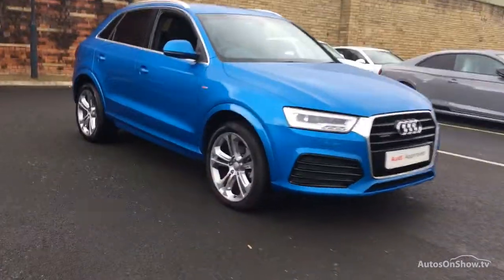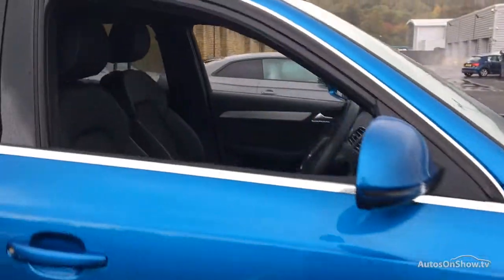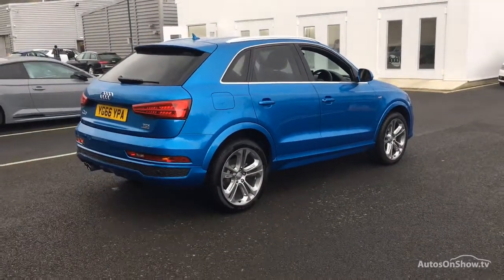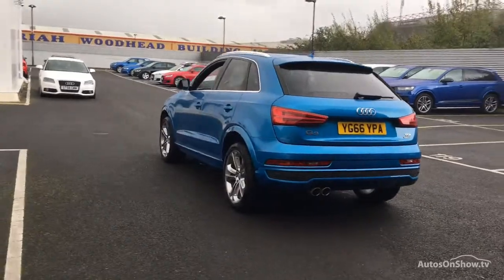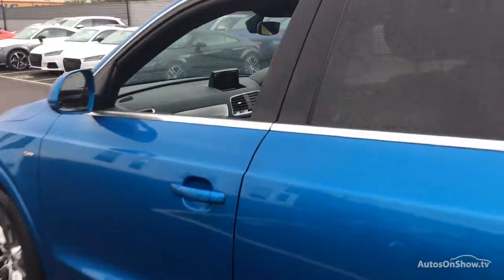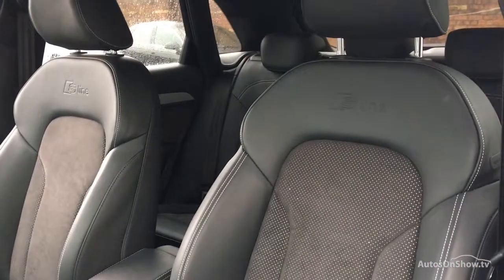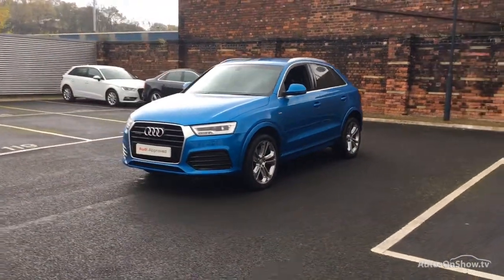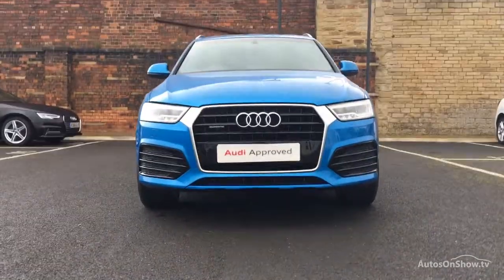YG66YPA AUDI Q3 TDI QUATTRO S LINE PLUS BLUE 2016, Bradford Audi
2016 AUDI Q3 TDI QUATTRO S LINE PLUS ESTATE DIESEL, in BLUE